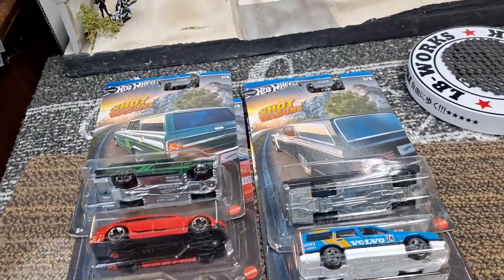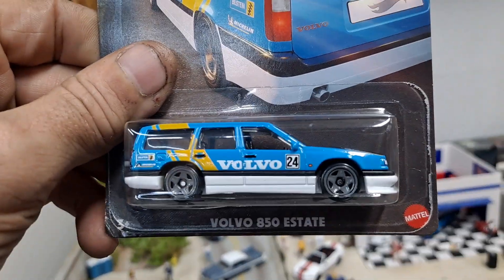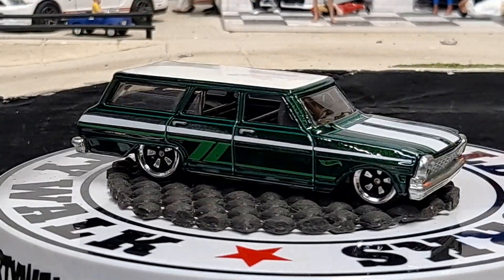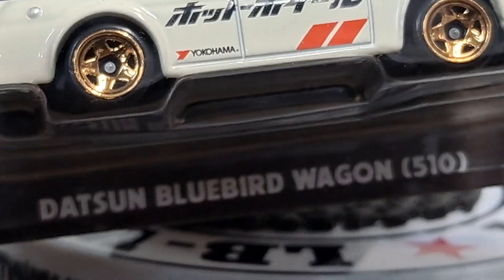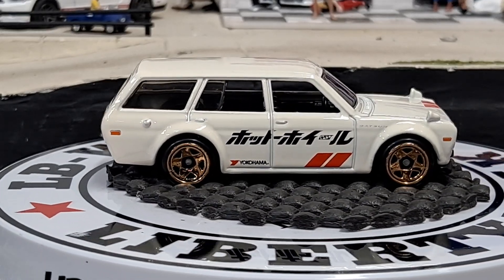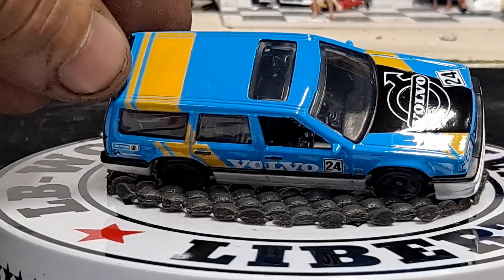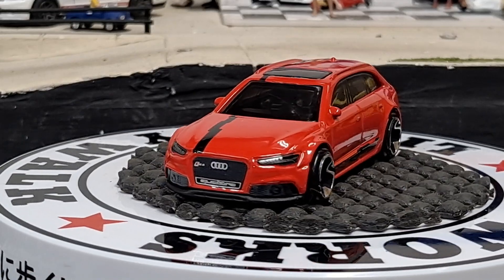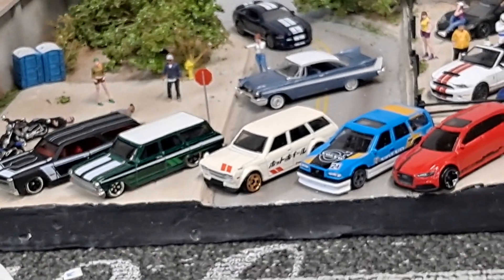Hotwheels hot wagons 5 car set